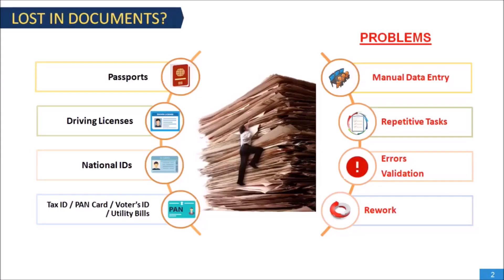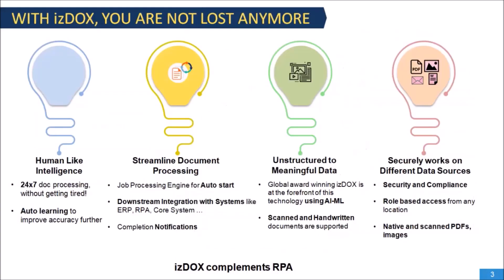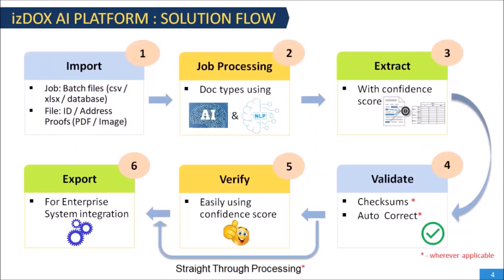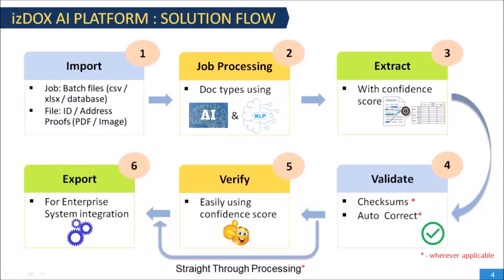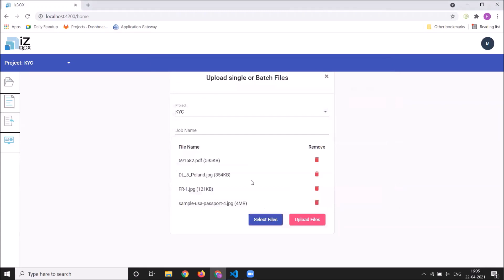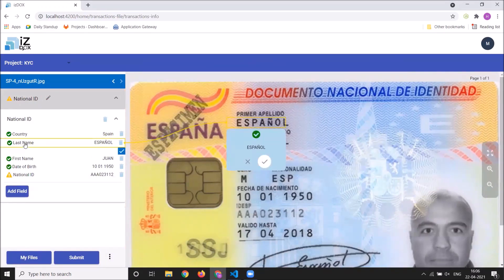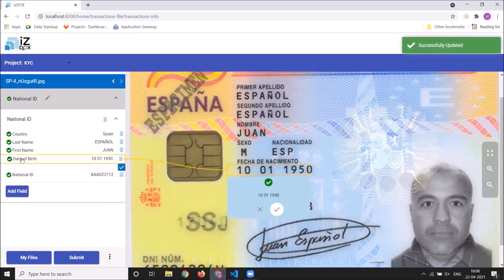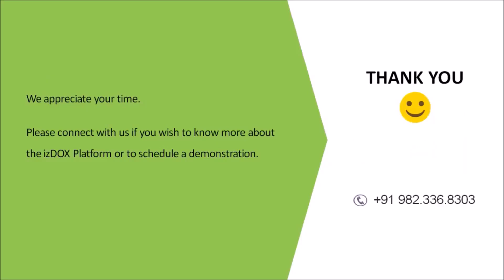izDOX KYC AI Platform Demo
1. In Banking, Finance, Insurance and other B2C businesses, verification of KYC documents is important to detect fraud right up front and to meet regulatory compliance.
2. Manual processing of a large volume of KYC documents creates a bottle-neck to scale business and has a higher operational cost.
3. Data extraction from KYC with different layouts and formats is a challenge.

izDOX AI Platform solves this problem by improving over 60% productivity. Processing cycle time is just a few seconds. izDOX platform is template-free and works perfectly on any format of KYC.
1. Real-time onboarding and verification of customers are possible through izDOX.
2. Validated KYC data helps to achieve high Straight Through Processing (STP).
3. KYC verification integration is very easy through APIs.